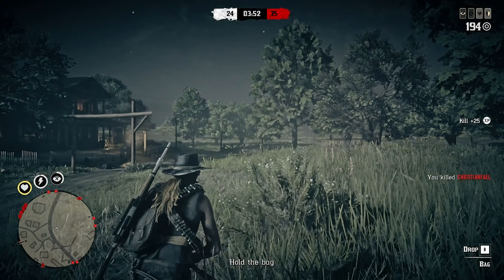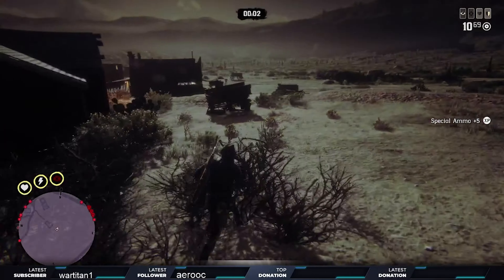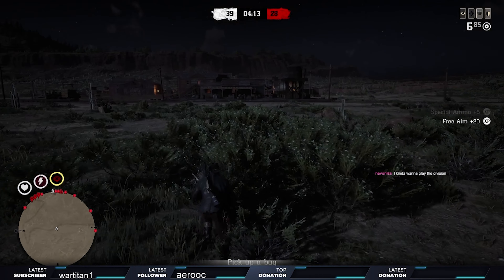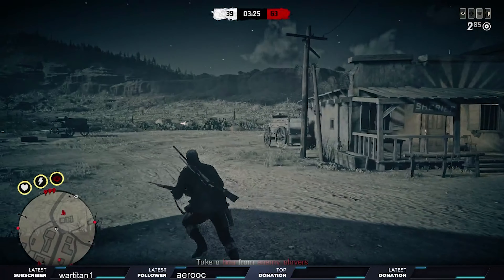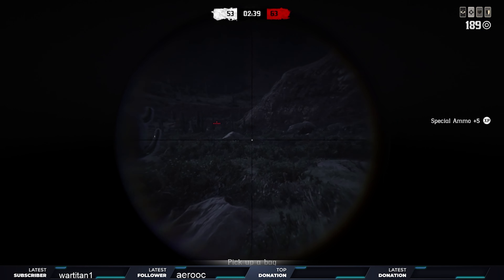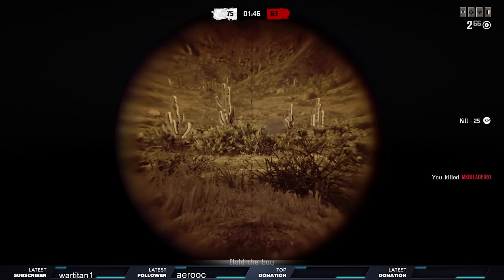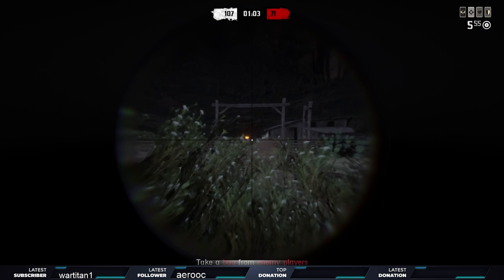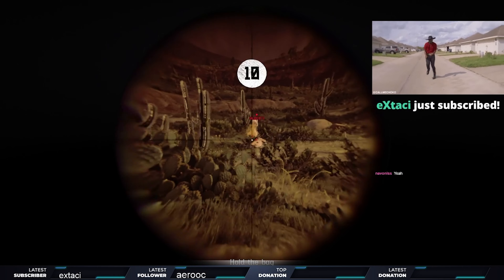Double Sniper Slippery Bastard Build Red Dead Redemption 2 Online PvP Gameplay (Twitch Gameplay)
This video is live footage from my twitch channel. I Stream on twitch 3x a week! Monday/Wednesday/Friday 7pm-10pm